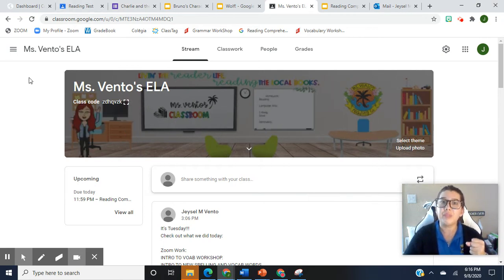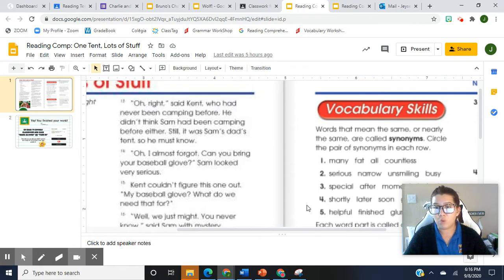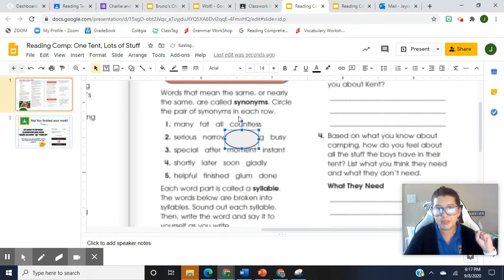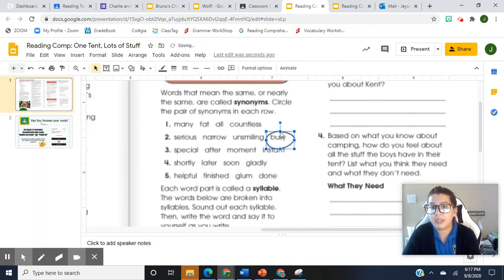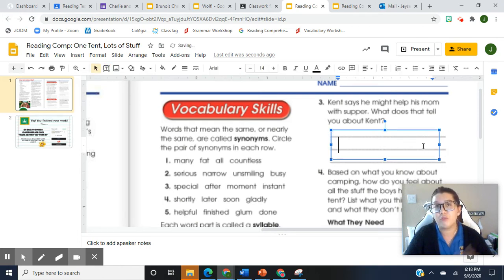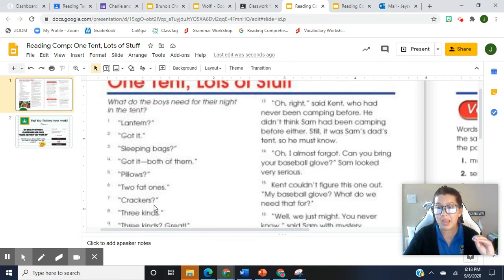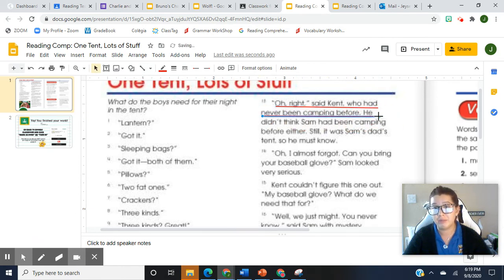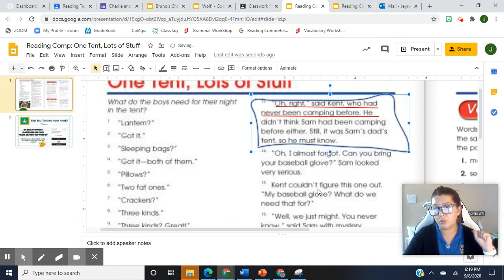Digital Reading Comprehension Tutorial